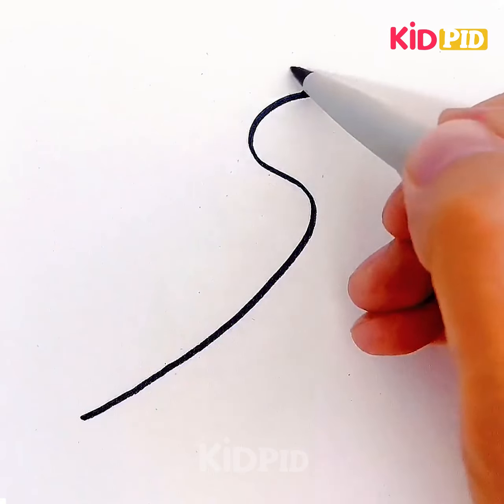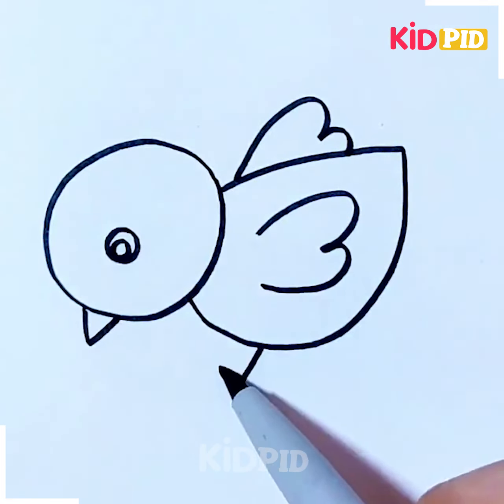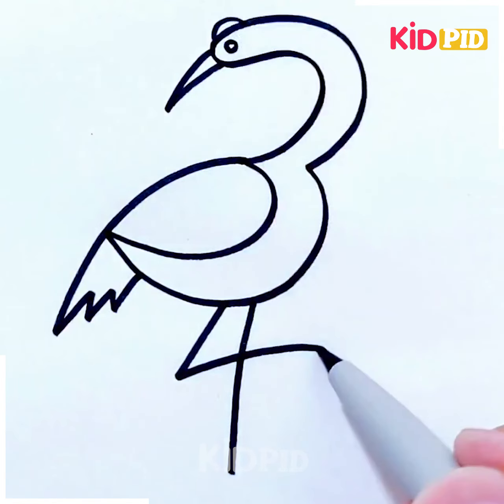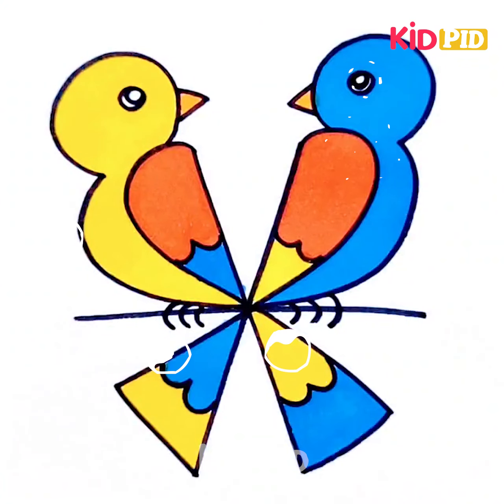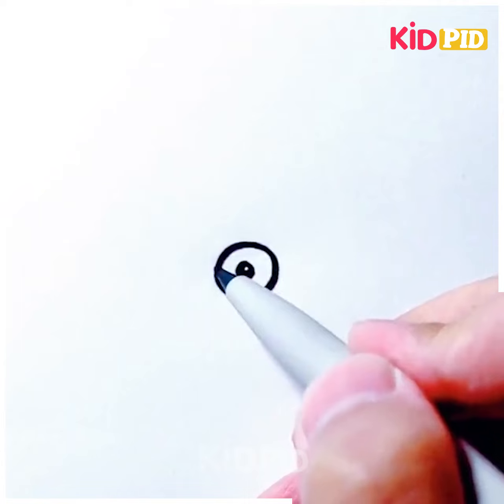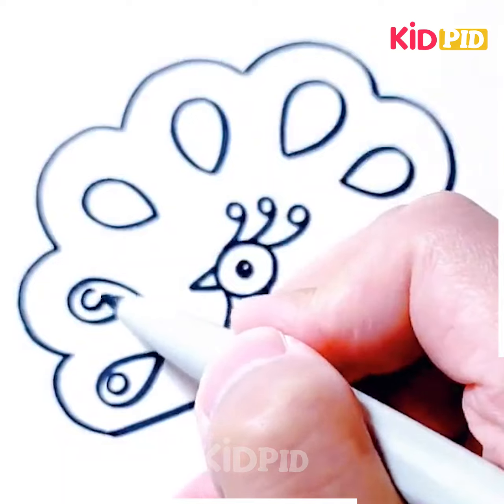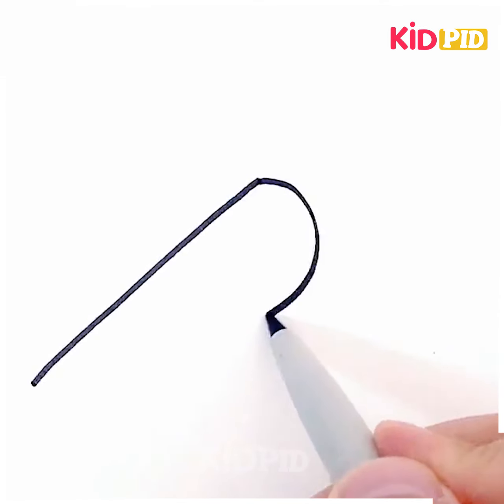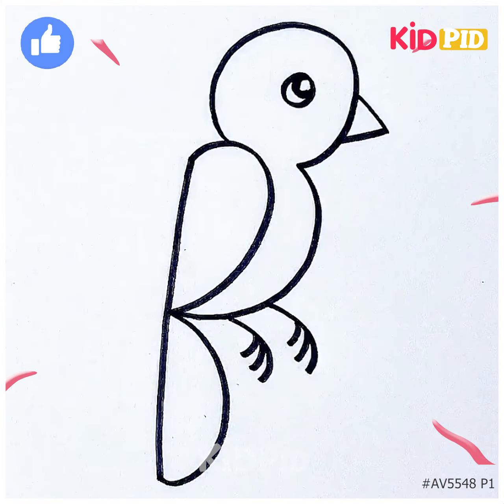Fun and Easy Bird Drawing Activities for Kids | Step by Step Tutorial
Get ready for a fun-tastic artistic adventure with your little ones as we dive into engaging Bird Drawing activities on this step-by-step tutorial! 🎨🐦 Watch as we create colorful feathered friends using simple and easy-to-follow techniques designed especially for kids. From Robin Redbreast to Rainbow Lorikeets, this video is a perfect blend of creativity and entertainment. Encourage your young Picassos to spread their wings and soar in the world of art with these exciting bird-inspired art projects. Let's unlock their imagination and watch it take flight with each stroke of the brush. Don't miss out on this chirp-tastic experience! 🌟
0:03 - Drawing a peacock
0:22 - Drawing a bird with a leafy body
0:33 - Drawing a parrot
0:45 - Drawing a flamingo
0:59 - Drawing two sparrows
1:22 - Drawing a fish
1:46 - Drawing a dancing peacock
2:11 - Coloring the drawings
2:26 - Drawing a bird with a long tail
2:39 - Drawing a bird with a slanting line
2:54 - Drawing another bird

Welcome to the video where we'll explore fun and easy bird drawing activities for kids! 🐦🎨

In this step-by-step tutorial, we'll guide you through various creative drawing ideas that will keep your little ones engaged. First up, we'll teach you how to draw a peacock, the national bird of India. 🇮🇳 With simple curved lines and cute feather patterns, this drawing is both adorable and effortless. Give it a try!

Next, we'll show you how to draw a bird with a leafy body. Using a circle and some basic features, you can bring this little bird to life in no time. 🌿

Now, let's move on to drawing a parrot. By making crisscross lines and adding the necessary details, you'll have a colorful parrot on your paper in a jiffy. 🦜

Feeling fancy? Try making a flamingo by writing the number three and adding a few extra lines. This elegant bird will surely impress with its long legs and striking pink color. 💖

Want to draw a pair of sparrows? Simply create a cross, connect the lines, and add some tiny legs, a beak, and eyes. These cute little birds are perfect for kids aged 7 to 12. 🐦🐦

Let's dive into the underwater world and draw a fish. With the number three and a circular shape, you can create a fish or even make it look like a flying bird. Let your imagination run wild! 🐠

Feeling whimsical? Try drawing a peacock with its wings spread wide, as if it's dancing. Just follow the steps of drawing a circle, adding a cylindrical body, and creating feathery patterns. 🦚

Once you've mastered the art of drawing, grab your favorite sketch pens and bring your creations to life. Experiment with different colors to make your drawings even more vibrant. 🖍️🎨

Now, we'll guide you through drawing a bird with a long tail, a bird with a slanting line, and another bird using the letter "B" as its base. These drawings are simple yet charming, perfect for young artists. 🎶

We hope these step-by-step drawing tutorials have inspired your kids to explore their artistic abilities. Get creative, have fun, and keep practicing! 🎉✏️